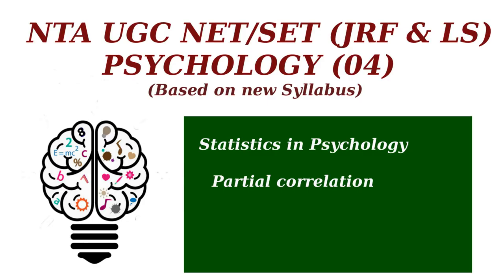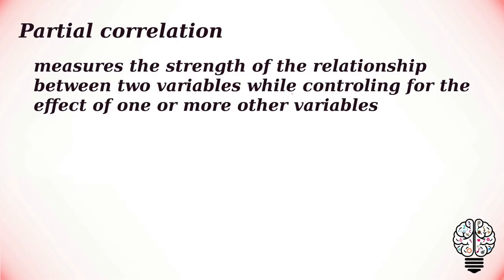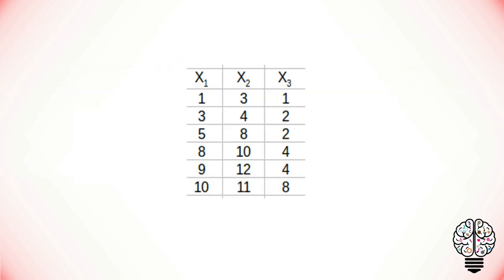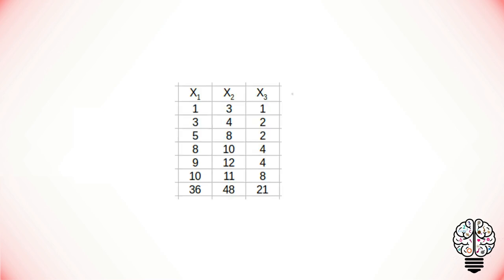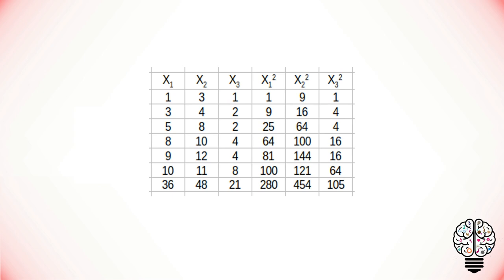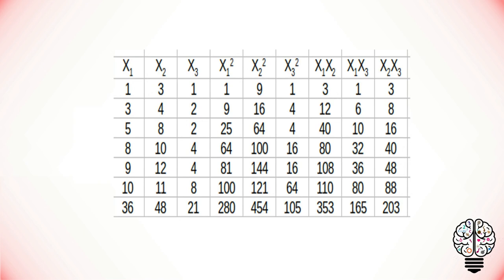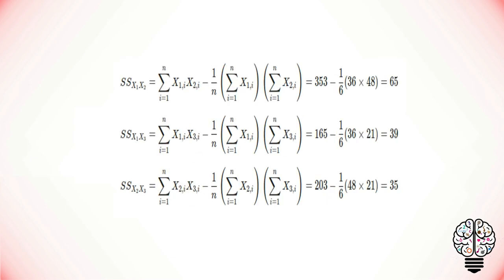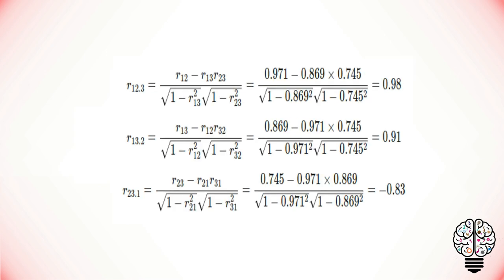Partial correlation | Statistics in Psychology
Statistics in Psychology: Partial correlation